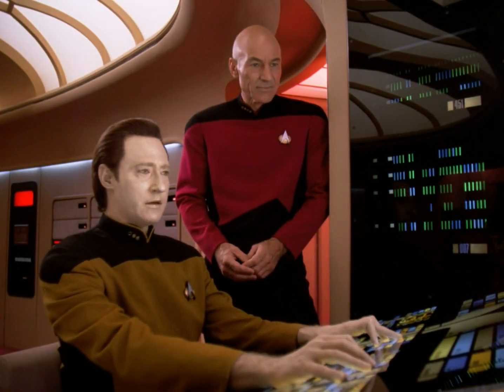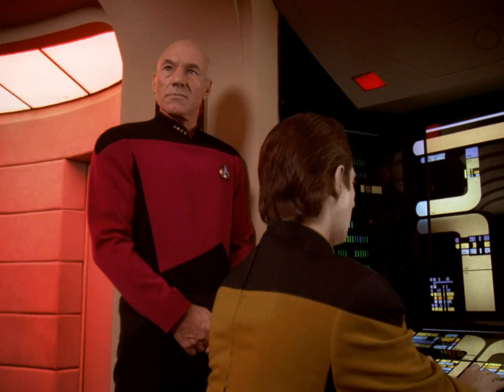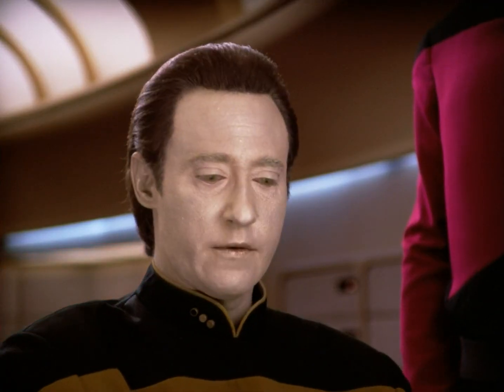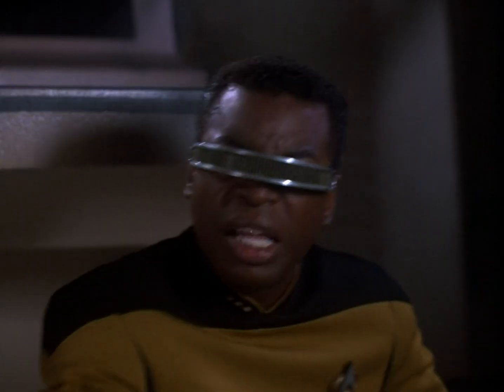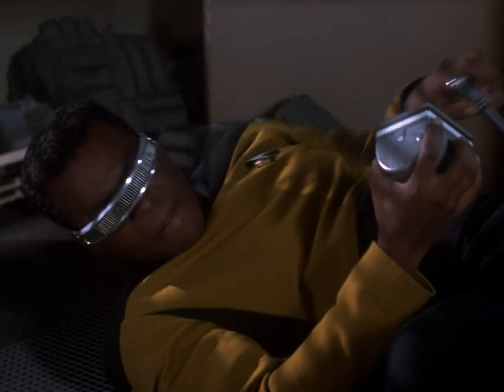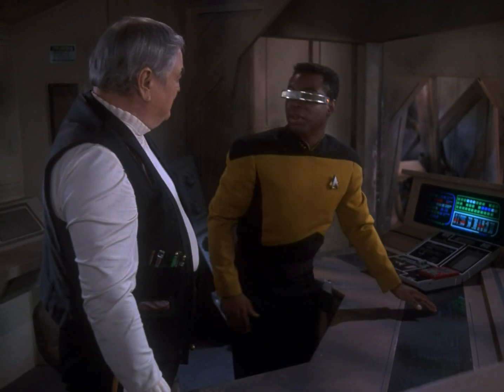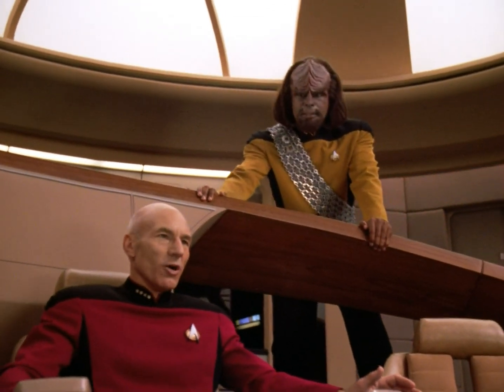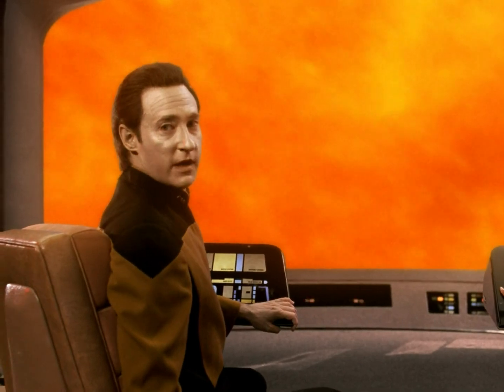Forget It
Star  Trek        ·        The  Next  Generation        ·        s06e04        ·        Relics
Intro  Audio:   Star  Trek   TNG:   s03e06  'Booby Trap'  &  s03e12  'The High Ground'